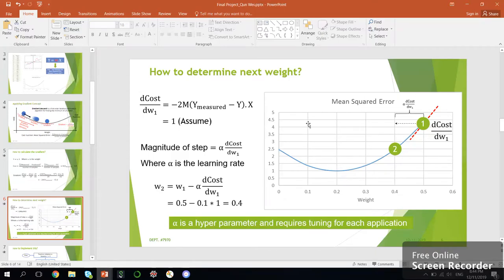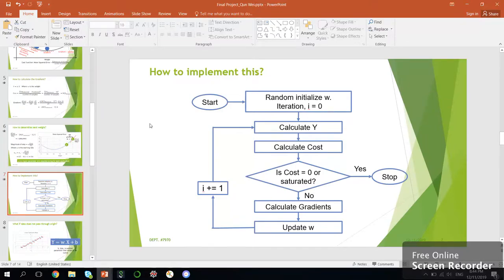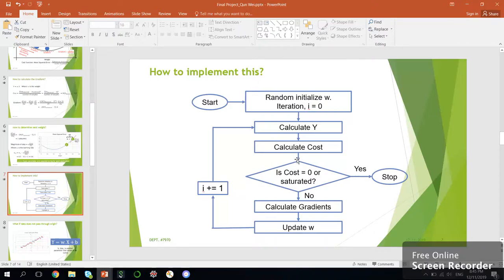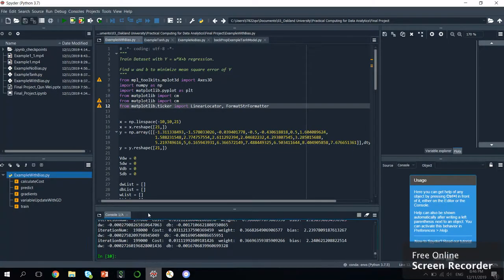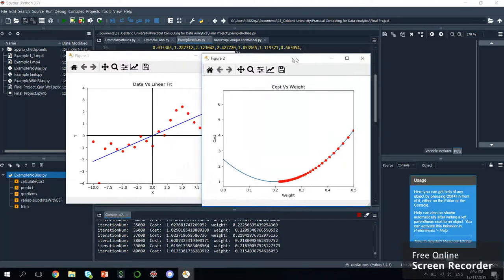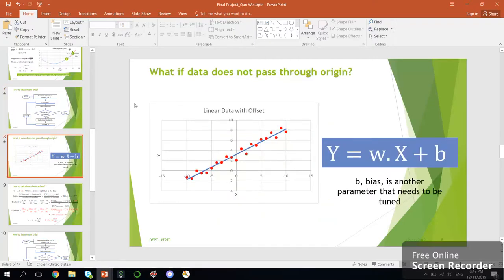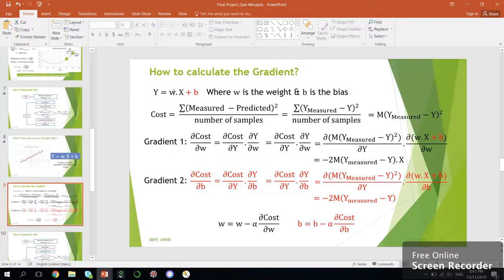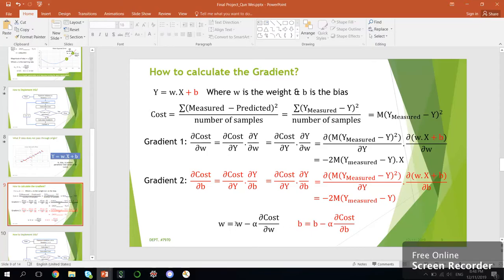Final Project MIS 5470 Qun Wei Part 2